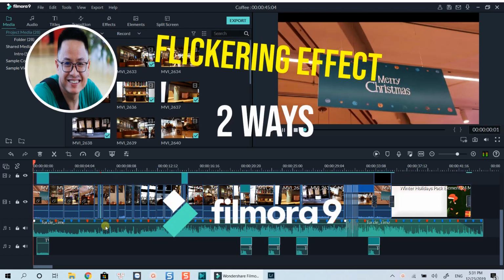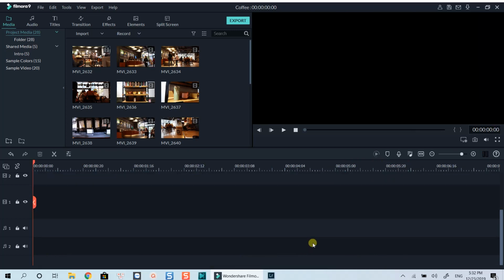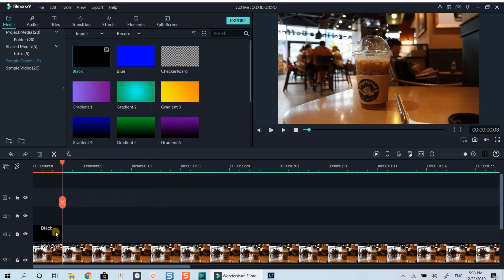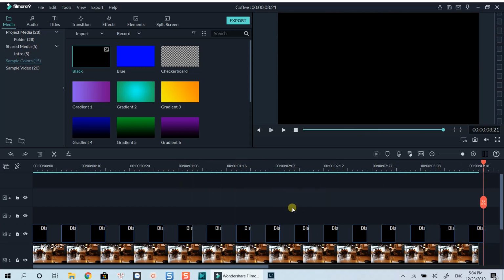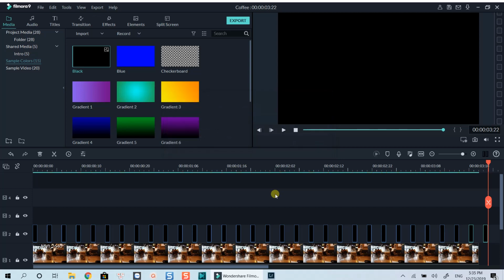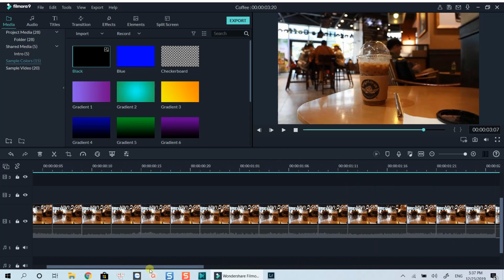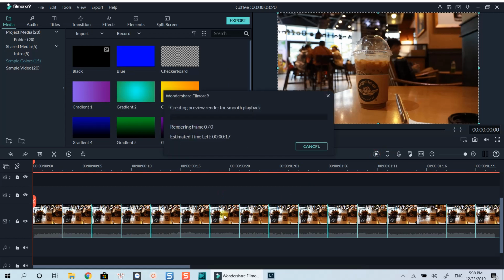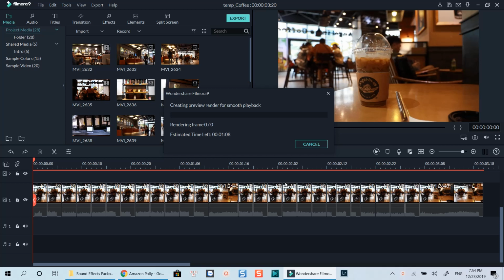Wondershare Filmora 9| How to Create Flickering Effect| 2 Simple Ways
In this tutorial, I will show you 2 ways to create flickering effect with Filmora 9. The first way is to use a black color sample, and the second way is to add motion into your video or image. You will get the same effect.

I hope you like the tutorial.